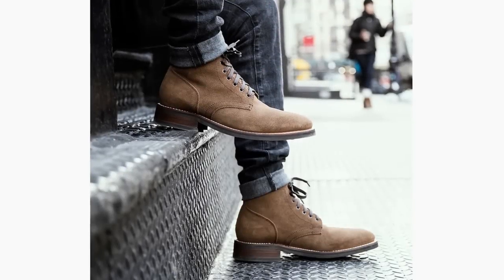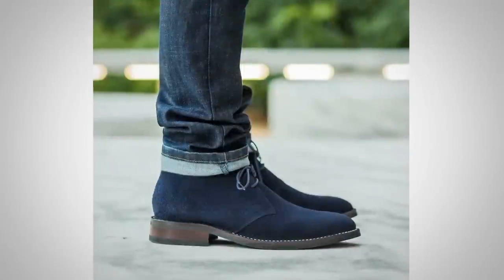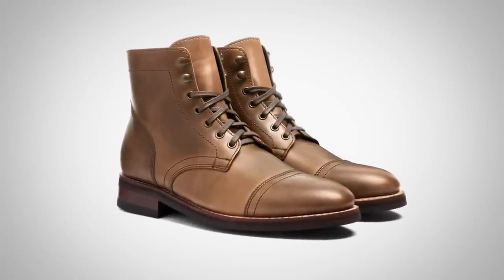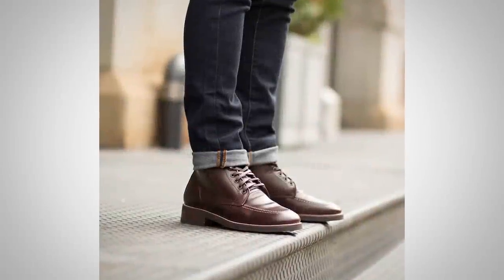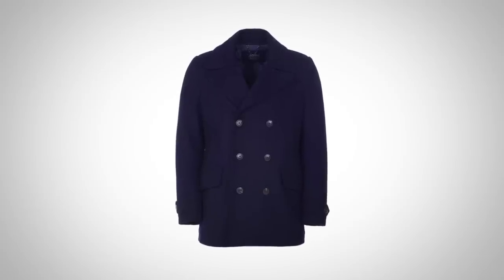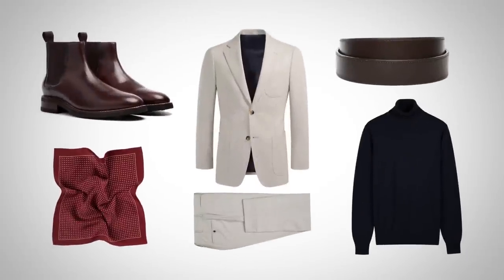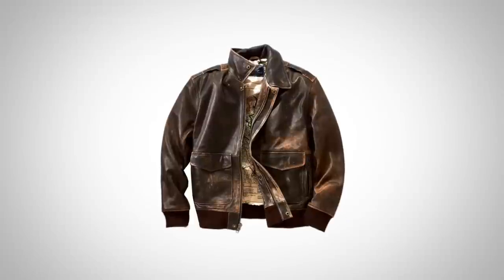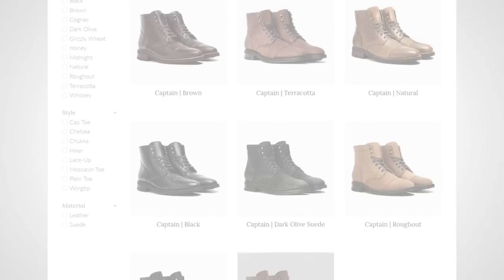5 Fall Outfits For Men | Best Boots For Mens Autumn Style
- Click here to discover your autumn style with Thursday Boot Company.  Thanks, Thursday Boots for being a paid sponsor for today's post!

- Click here to discover Menfluential 2018 and transform your life with us.

Video Summary -

The Boot List
0:28 - The President
1:06 - The Chukka
1:51 - The Duke
2:30 - The Captain
3:12 - The Commander

The Outfits
5:20 - The President - Smart Casual
6:10 - The Chukka - The First Date
7:19 - The Duke - Suited and Booted
8:02 - The Captain - The Bad Boy Look
9:01 - The Commander - The Rugged Outdoorsmen